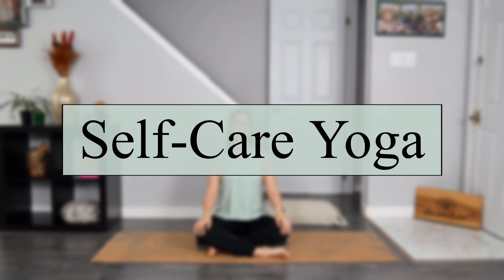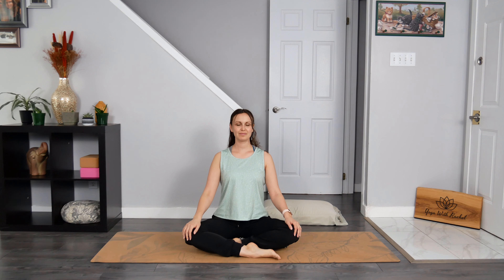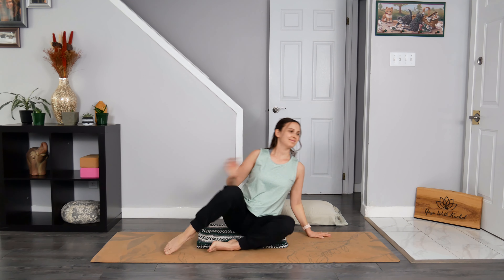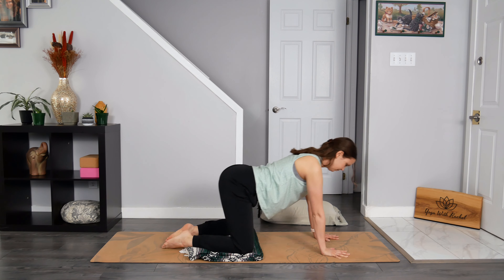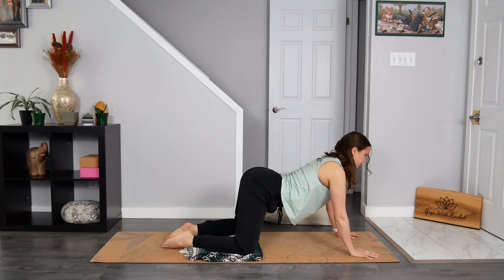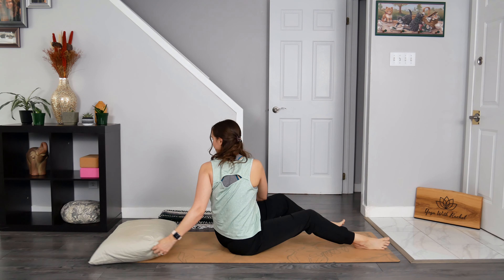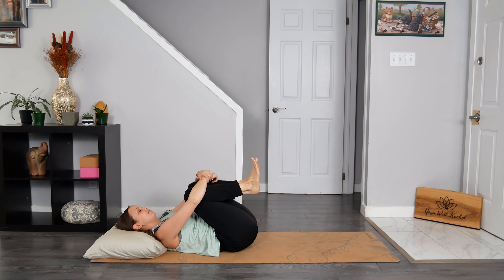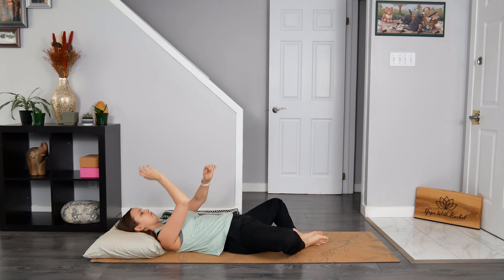Self Care Yoga For Beginners | 15 Minutes | Yoga with Rachel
Self care yoga. What a special and precious gift you are giving yourself.

This class welcomes all levels, including those new to yoga.

Taking time for you isn’t always an easy thing to do.

Even taking 15 minutes to give back to your mind and body may seem impossible at this very moment.

If you are thinking “yup, that’s how I feel” - please know that you are not the only one having that thought.

Most of the time, we are in “giving mode.” Giving our time and energy to many different things throughout the day. When we constantly give, we may find ourselves feeling depleted.

Perhaps this imagery will be useful.

Imagine that you are a cup. You start your day full of water. Full of life and energy. Throughout the day, you give this water to other efforts (work, family, friends, things on the to-do list, cleaning, etc.). By the end of the day you may have no water left over. Giving is good. However with that said, you also need to find ways to replenish your cup. To tend to yourself in a loving way. Now this can look like many different things. The point is that self-care is one way in which you can fill your cup back up so that way you have the energy to do the things that matter most to you.

I hope that you enjoy this short and sweet yoga flow.

Lots of love to ya!

🧘‍♀️ Don’t Miss New Yoga Classes 🧘‍♀️

 Click on the bell 🔔 to be notified when new videos are uploaded to the channel!

Restorative Yoga Classes are a great way to tend to your mind, body and soul. Enjoy these restorative yoga classes:

Namaste 🙏

-Rachel

Rachel Van Huis from Yoga with Rachel, highly recommends that you consult with your physician prior to participating in this exercise program. Please follow any safety precautions as indicated by your physician. Participating in any fitness regime involves the possibility of physical injury. Listen to your body. Stop the exercise if you are experiencing any pain or discomfort. If you decide to engage in this exercise or exercise program, you agree to do so at your own risk. By voluntarily participating in these activities, you assume all risk of injury to yourself.